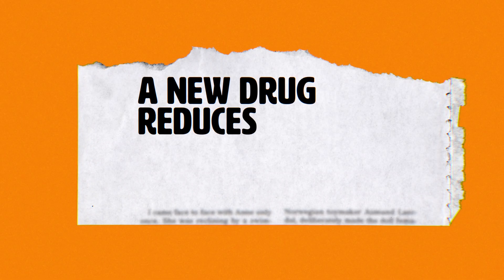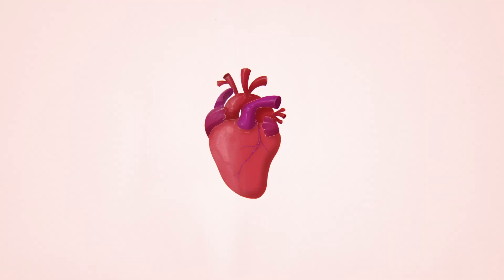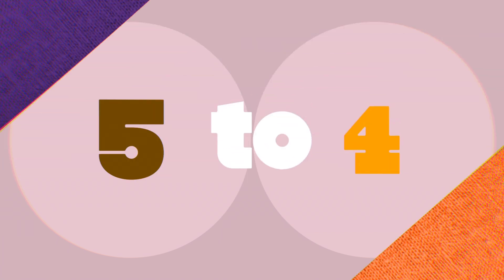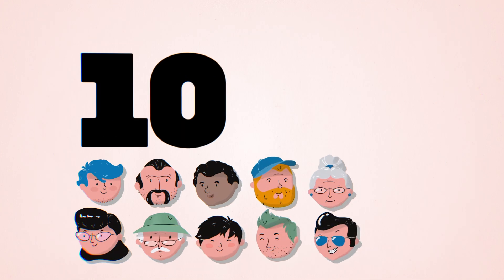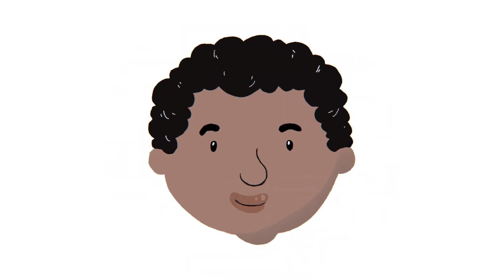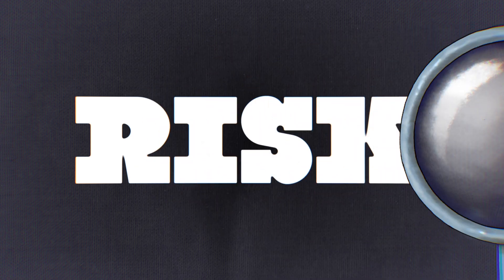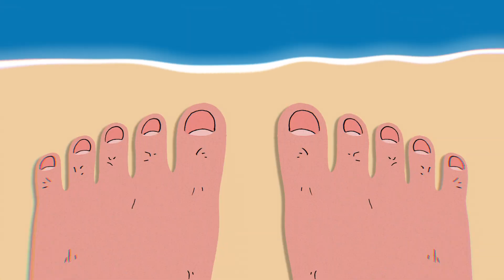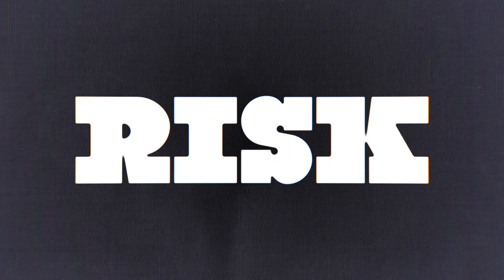How good are you at calculating risk? - Gerd Gigerenzer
How can we use statistics to evaluate risk? Dig into the difference between relative risk and absolute risk and how each is used in the news.

A new drug reduces the risk of heart attacks by 40%. Shark attacks are up by a factor of two. Drinking a liter of soda per day doubles your chance of developing cancer. These are all examples of a common way risk is presented in news articles, and can often be misleading. So how can we better evaluate risk? Gerd Gigerenzer explores the difference between relative and absolute risk.

Lesson by Gerd Gigerenzer, directed by Visorama.

Thank you so much to our patrons for your support! Without you this video would not be possible!